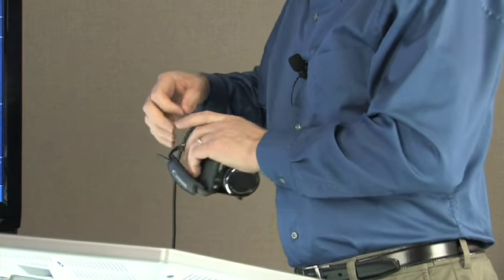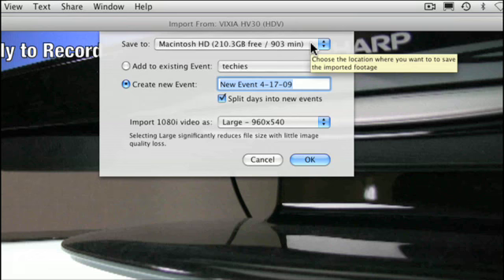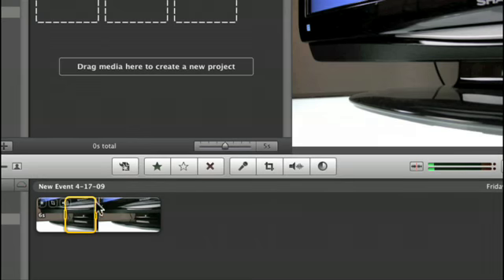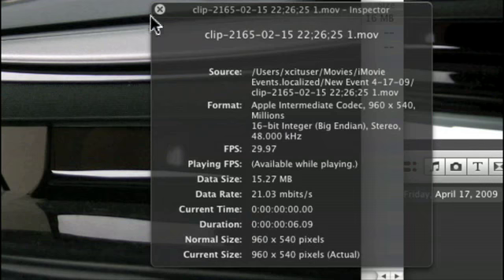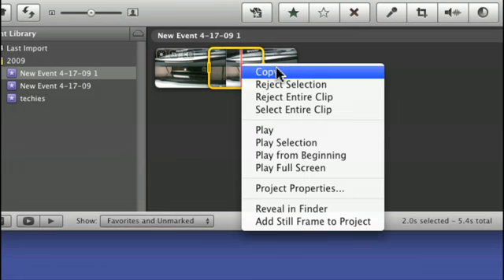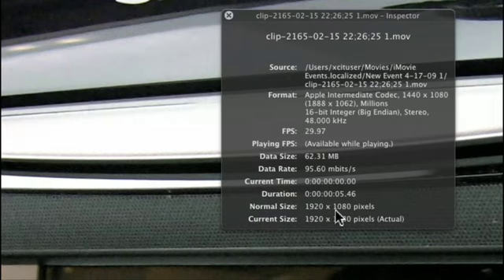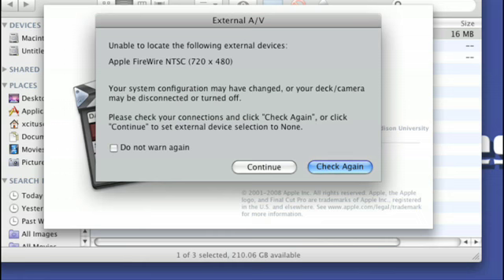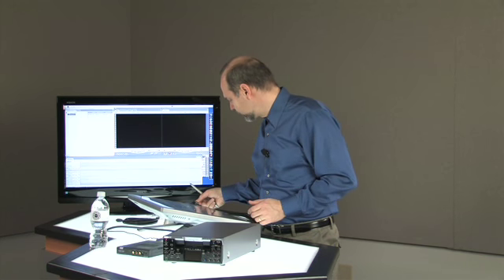Part 1 - Episode 89: Importing video with Final Cut Pro and iMovie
D.Lee Beard explains how to import video into Final Cut Pro and iMovie including HDV video, SD digital video, SD analog video, and video directly from a miniDV HD camcorder.  This video uses a Sony HVR video deck, an analog to digital video converter, and a Canon Vixia HV30.  Thanks to James Madison University for their assistance in creating this video.